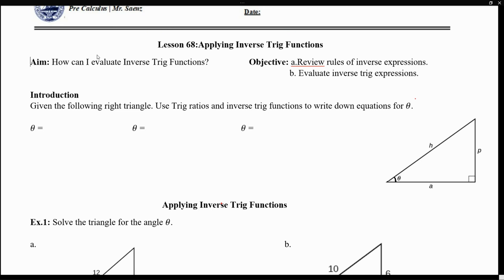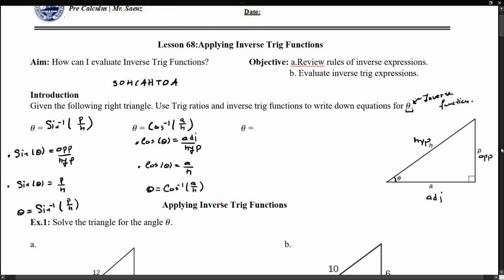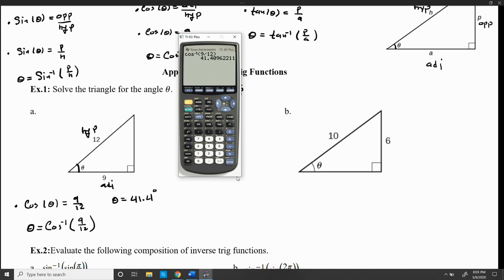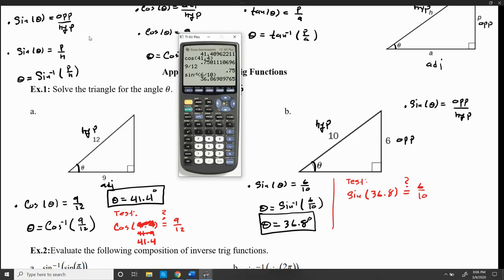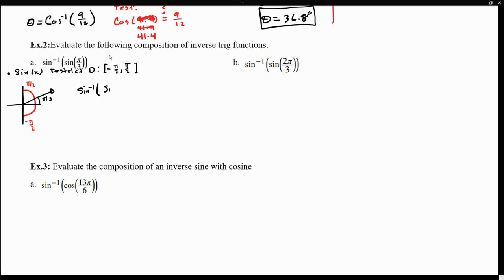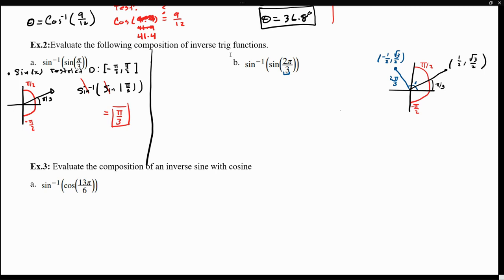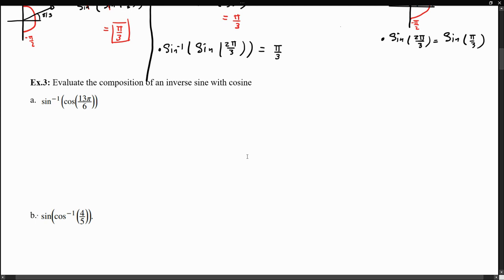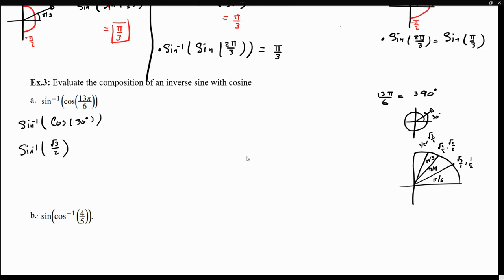Trig Inverse Functions - Pre Calculus